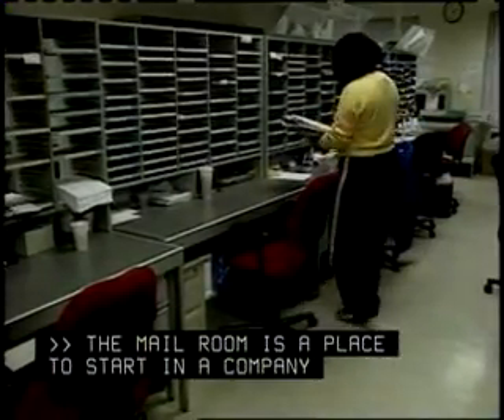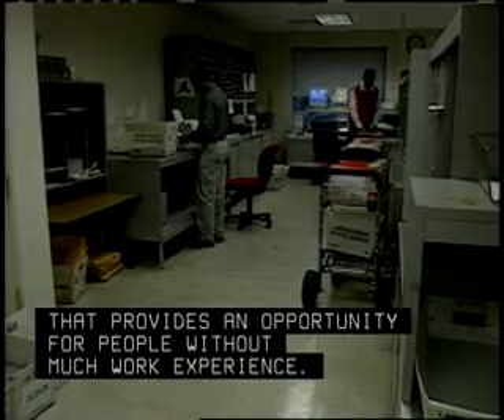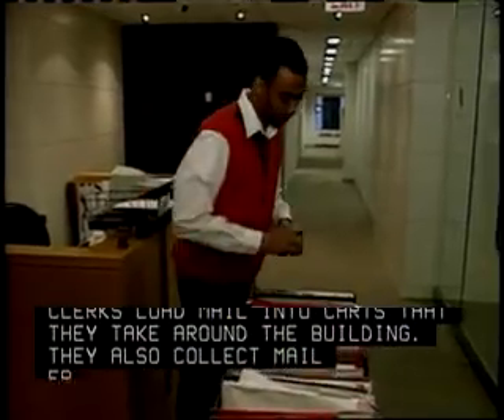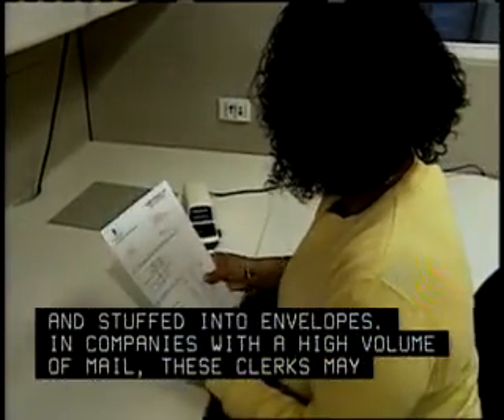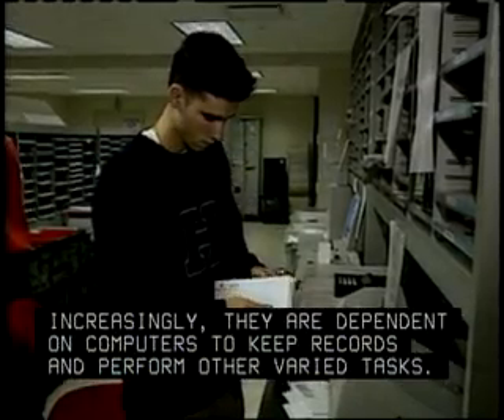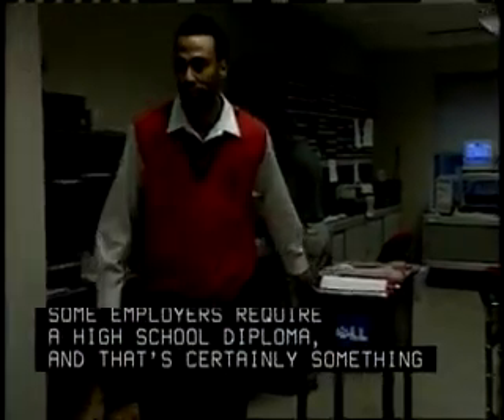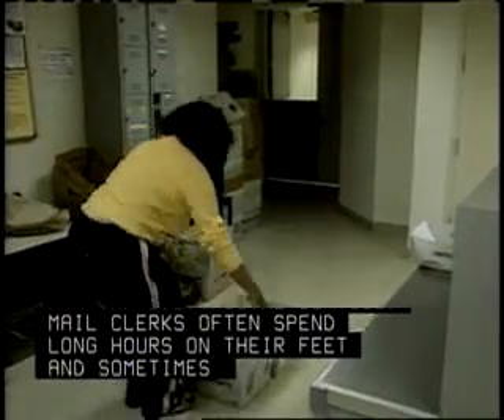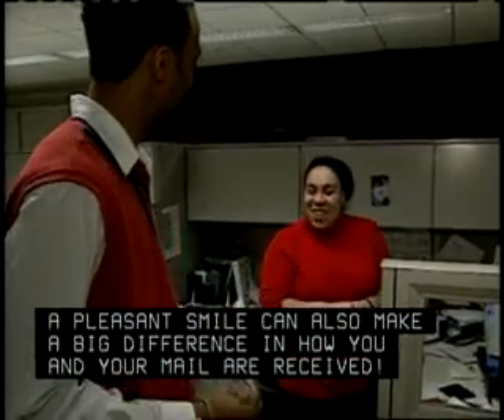Mail Clerks, Except Mail Machine Operators and Postal Service 43 9051 02 04